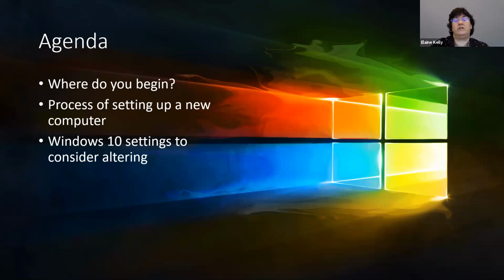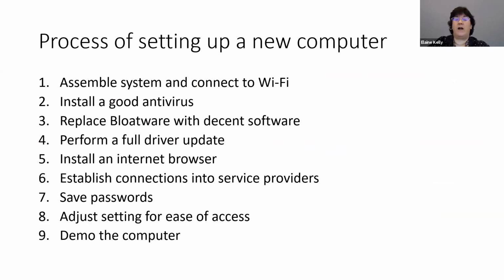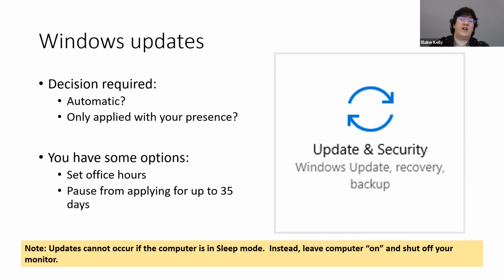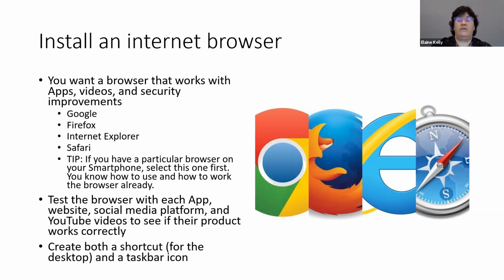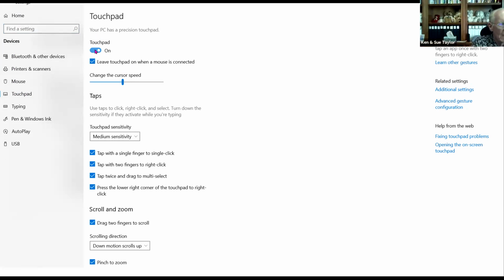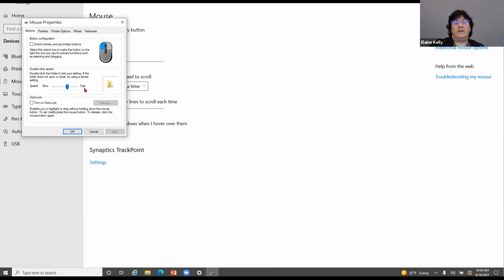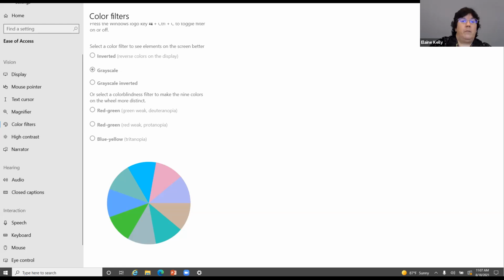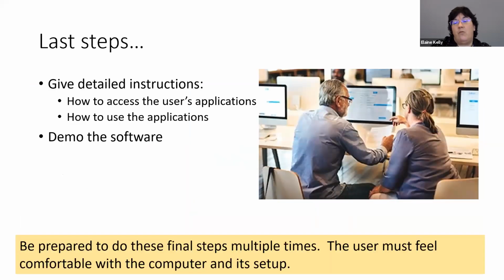Senior Friendly Ways to Customize Windows 10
Learn how to adjust your Windows 10 settings to create a computer that is accessible, useful, and tailored to your needs.  Dexterity, readability, and cursor speed are a few of the areas touched upon in this course.